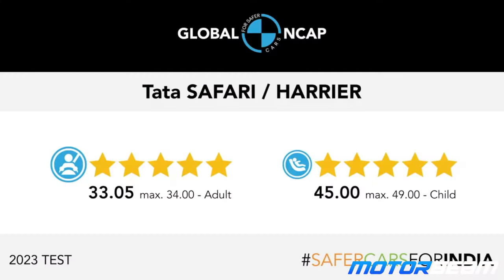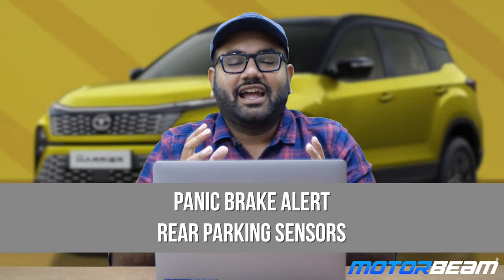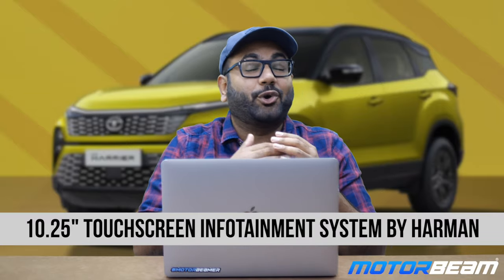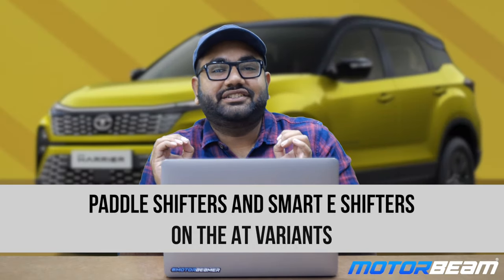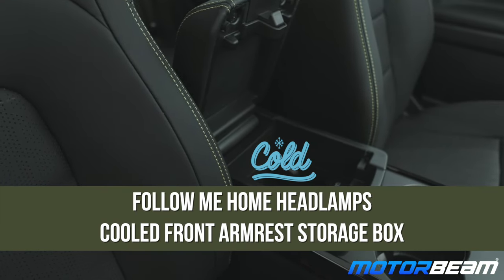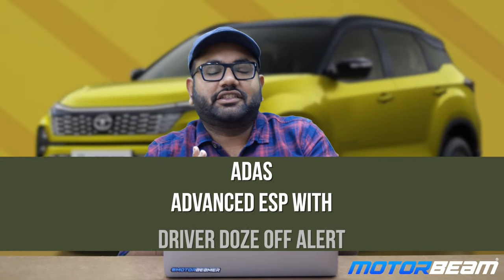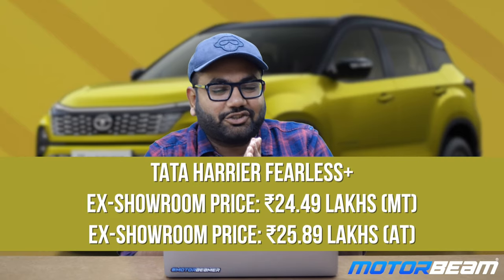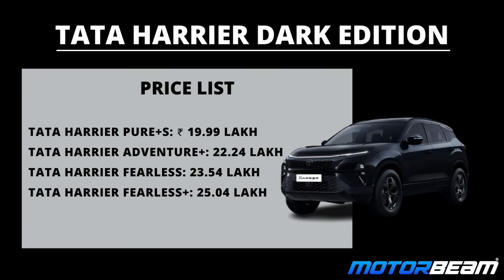New Tata Harrier Variants Explained | MotorBeam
The new Tata Harrier has a lot of variants on sale and in this video we compare all the variants of the Harrier and tell you which one to buy.

0:00 Introduction
0:39 Variant Options
0:58 Smart Persona
2:35 Pure Persona
4:57 Adventure Persona
7:14 Fearless Persona
10:10 Dark Edition
10:22 Conclusion